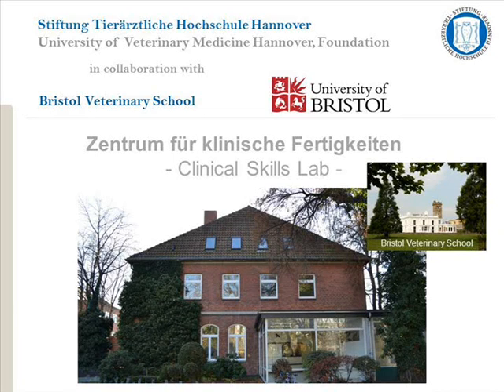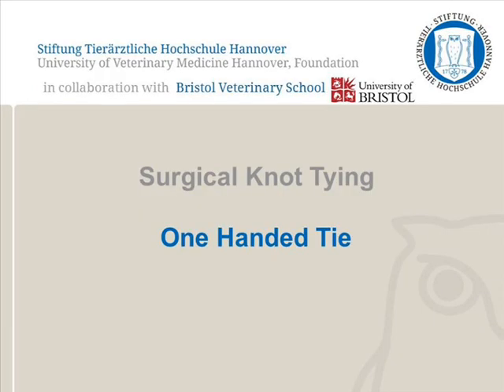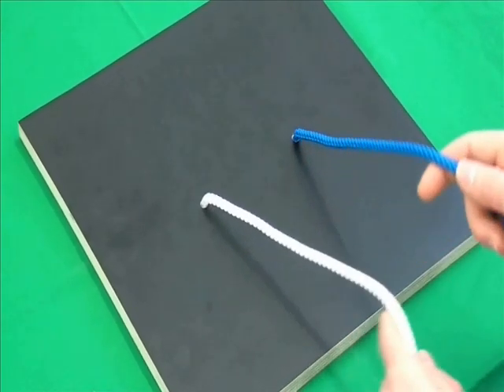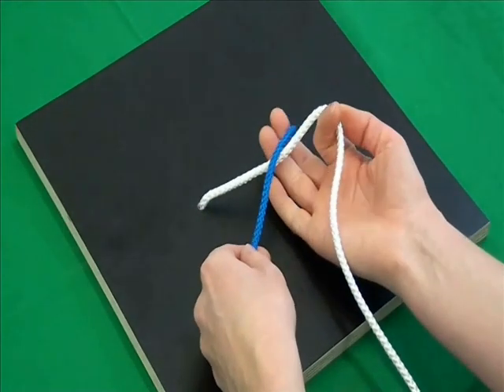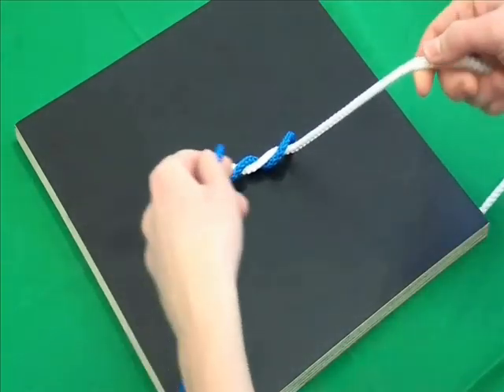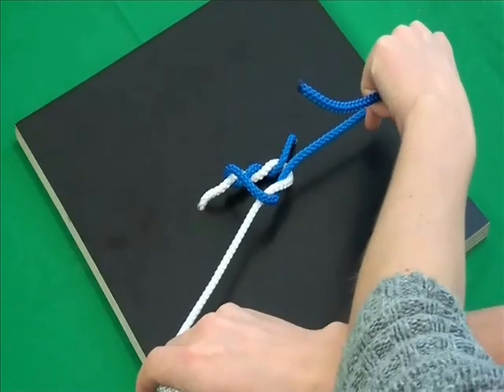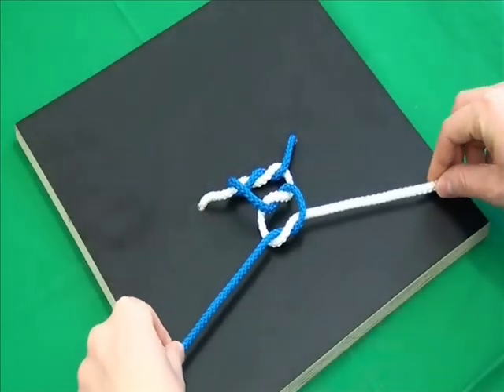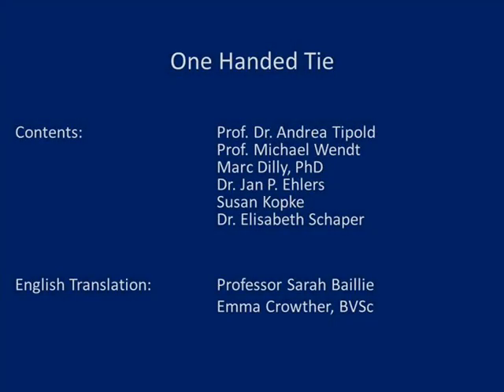CSL: One-handed tie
Demonstration of tying a one-handed surgical knot

Clinical Skills Lab, University of Veterinary Medicine Hannover,
Germany in collaboration with the University of Bristol, United Kingdom

Dieses Video entstand in Kooperation der E-Learning-Beratung und des Clinical Skills Lab (CSL) der Stiftung Tierärztliche Hochschule Hannover im Rahmen des vom Bundesministerium für Bildung und Forschung geförderten Projektes FERTHIK.